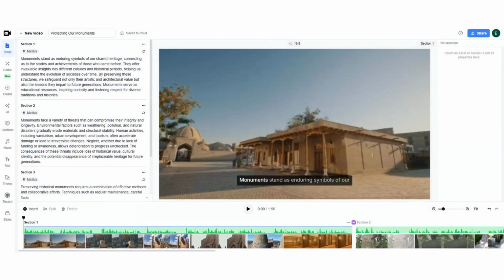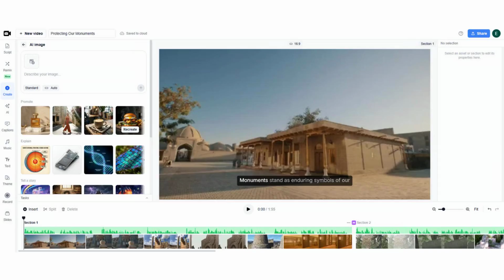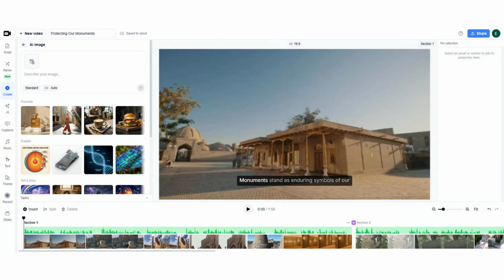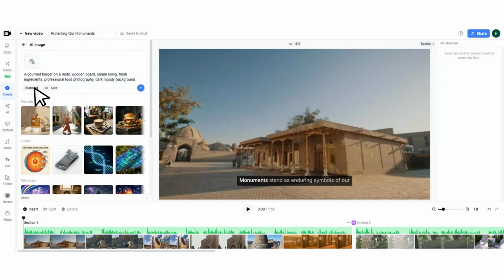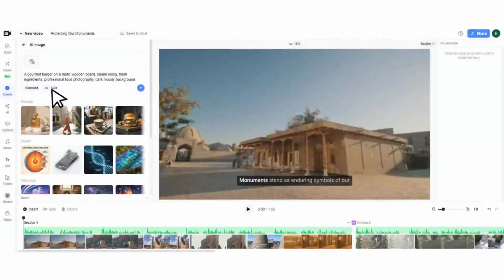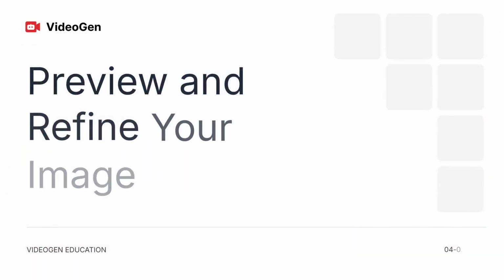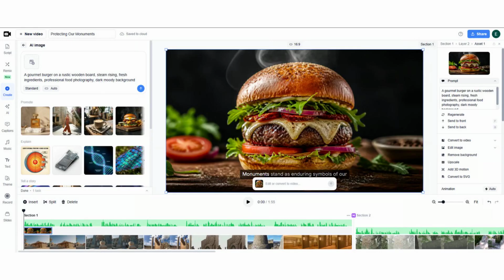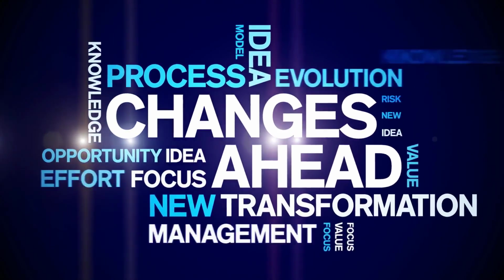Generate AI Images for Your Videos in VideoGen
Learn how to generate AI images directly inside your video project.

In this overview, you’ll see how to access the AI Image tool, write prompts, choose quality settings, adjust aspect ratios, and instantly add images to your timeline. It’s a fast and simple way to create custom visuals without searching for stock content.

What you’ll learn:

• Where to find the AI Image tool
• How to generate images using prompts
• How to use sample images and recreate them
• How to choose quality (Low, Standard, High) and manage AI credits
• How to set aspect ratios (Auto, 16:9, 9:16, 1:1)
• How images are added and refined in your timeline

This tutorial is perfect for creators who want fast, custom visuals and more control over their video design.